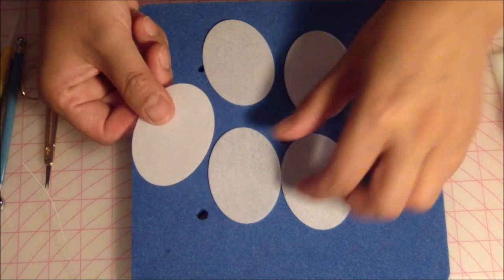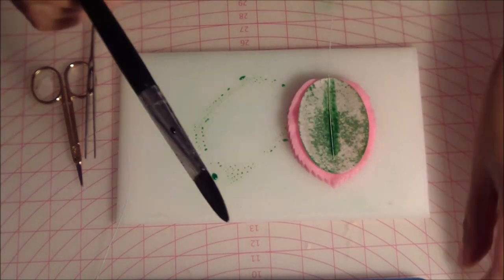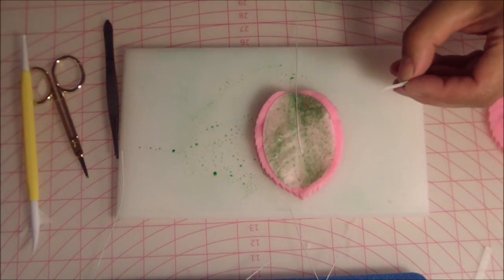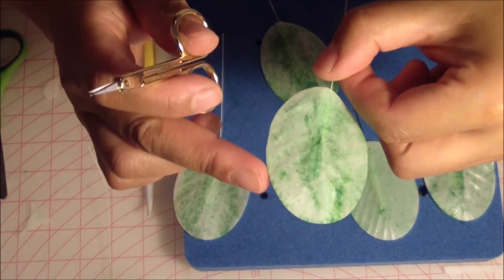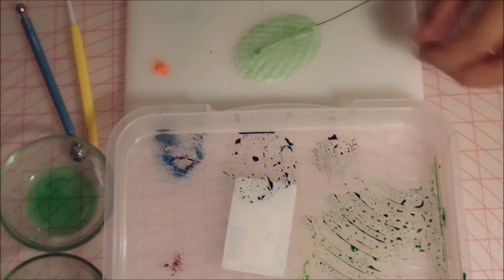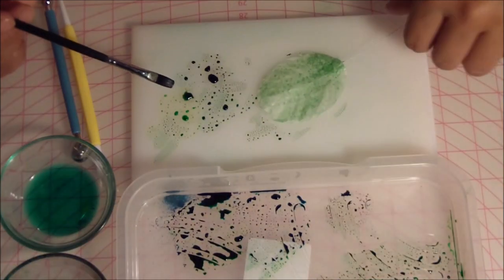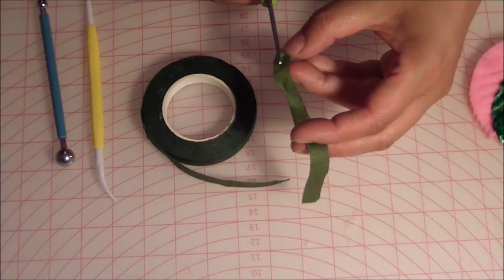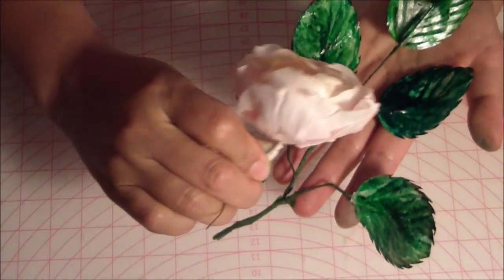Wafer Paper LEAVES Tutorial basic /edible flowers/ 식용종이 꽃/ 웨이퍼 페이퍼로 잎 만들기 기본.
이 비디오는 웨이퍼페이퍼 플라워의 기본인 잎사귀 만드는 법입니다. 제 꽃 만드는 비디오에는 매번 잎만드는 과정을 넣지 않았고 이렇게 따로 했으니 꼭 참고해주세요.
This video will show you how to make leaves.
You have to be able to make the leaves if you want to start making flowers with wafer paper.
The leaves will support the flowers you made and it will look better.

If you want to see how to make the Juliet Rose, I made another Video for you.

And also there are many other methods to make leaves. In this video shows just one version.
Some video even doesn't show how to make leaves, because I just don't want repeat the same things.

-I anylise flowers a lot and try to show the most simple way.